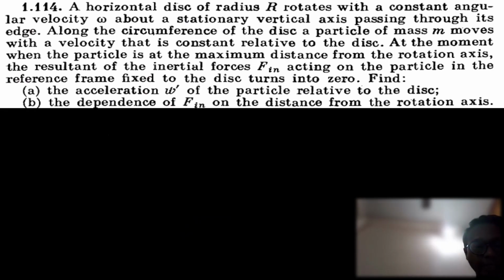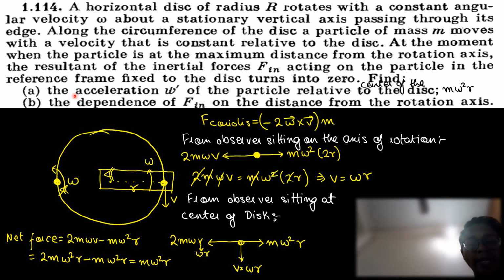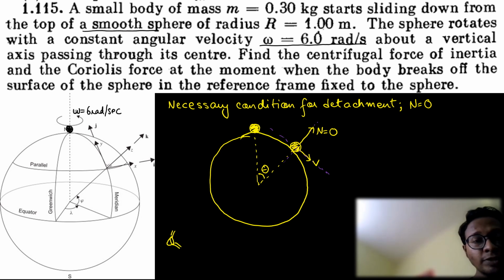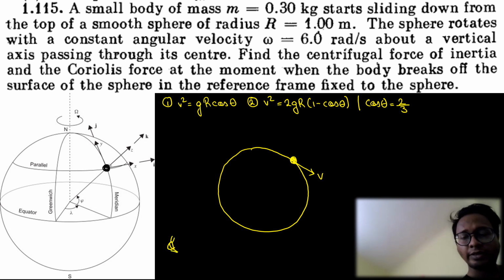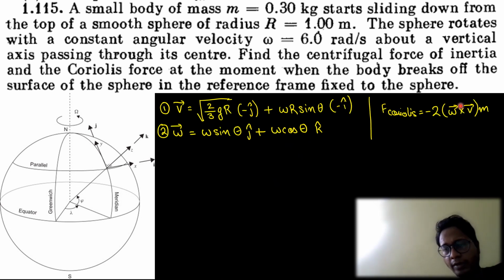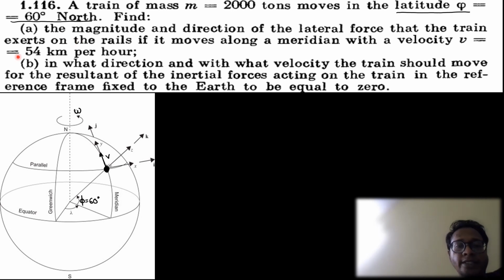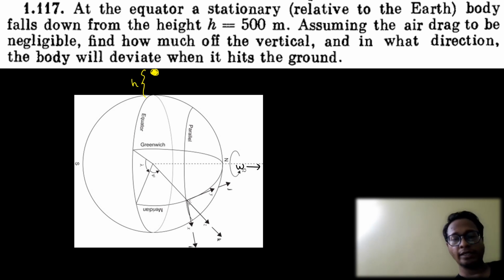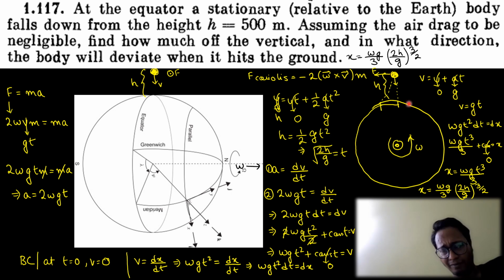dynamics 11 for jee advanced from ie irodov